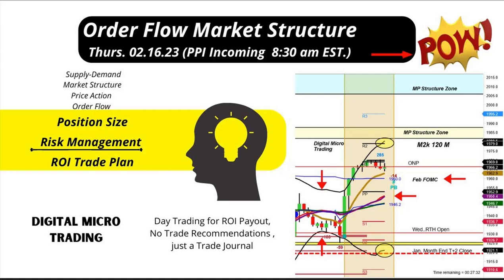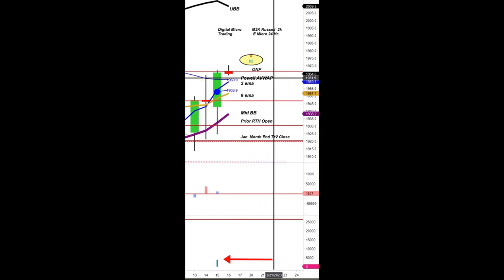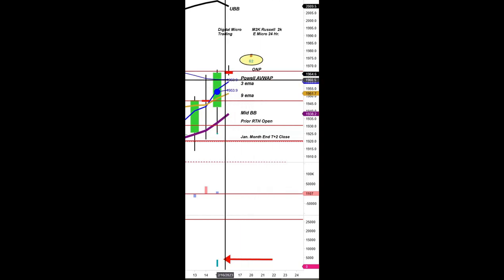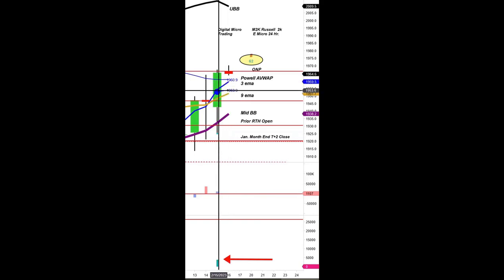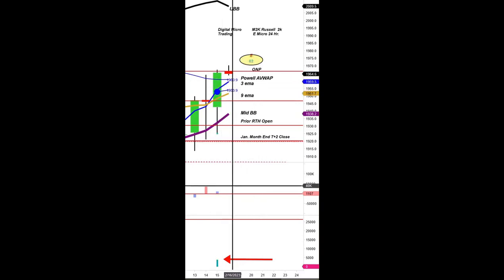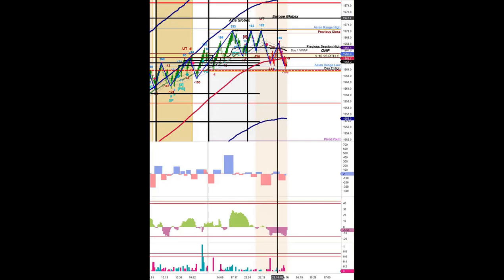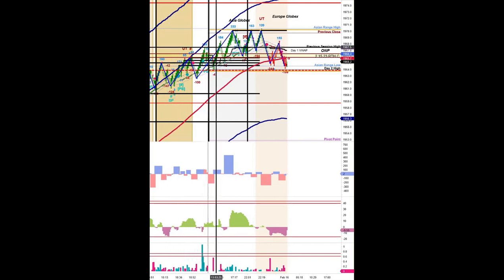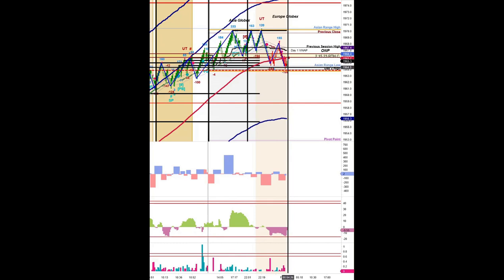Order Flow, Market Structure, Thurs. 2.16.23 (PPI Incoming 8:30am EST.)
Beware of News Catalyst impacting Price Action.
Sharing Thursday's Globex Charts that are making the biggest impact on my Thurs. RTH Trade Plan and Market Thesis. The PPI -Wholesale Inflation News Catalyst should impact on the actual release and the RTH Initial Balance. Risk Management is the #1 Priority.